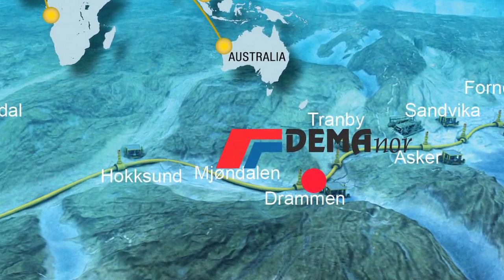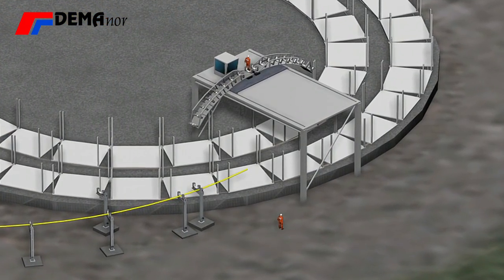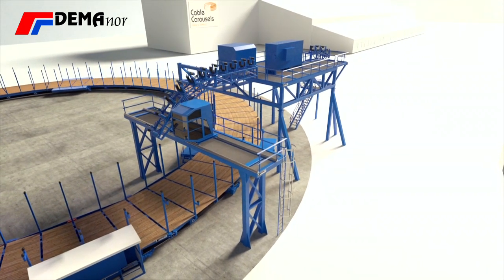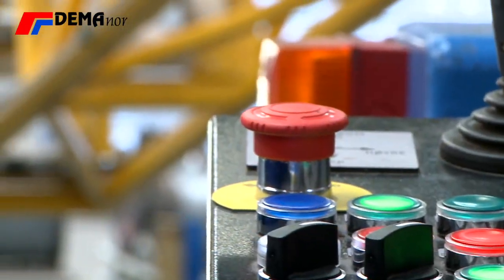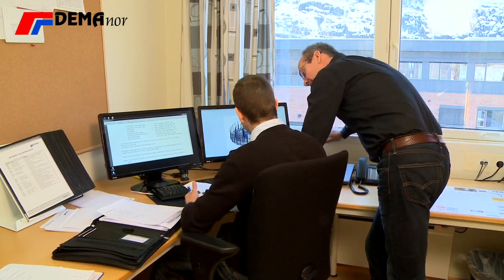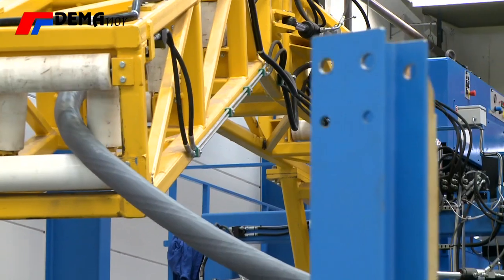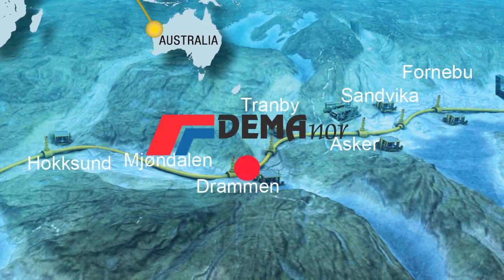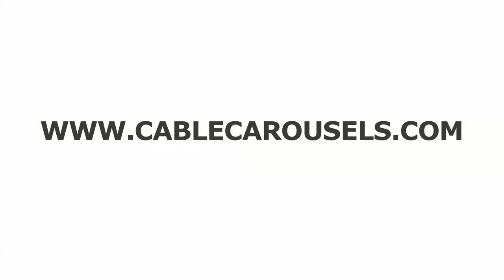DEMAnor Cable Carousel